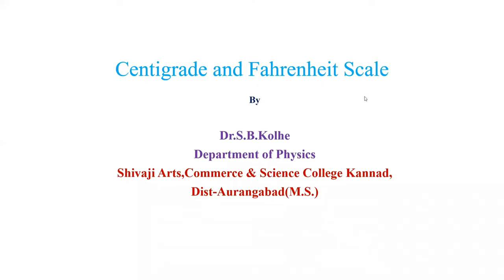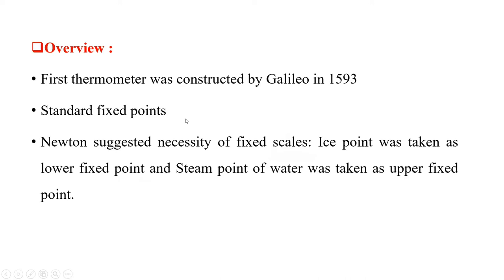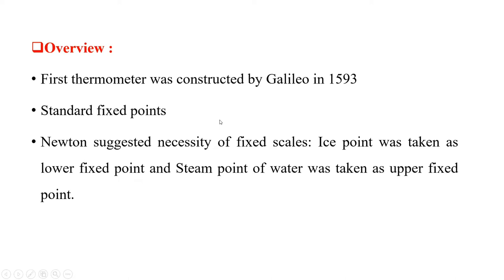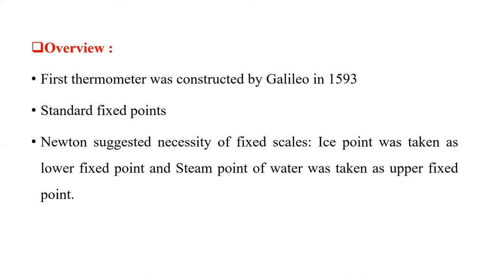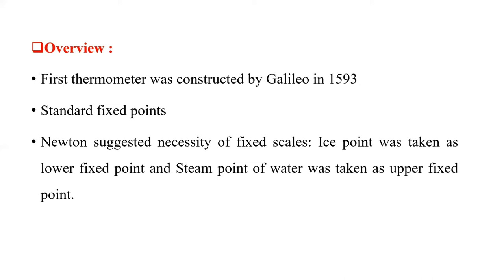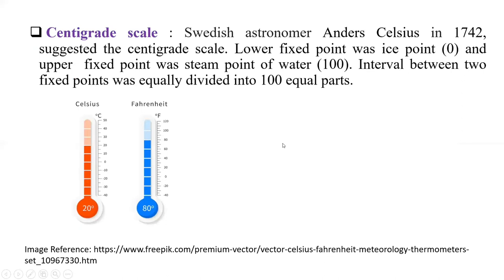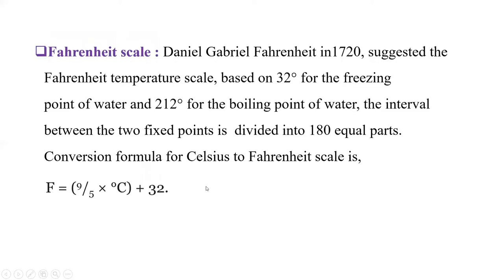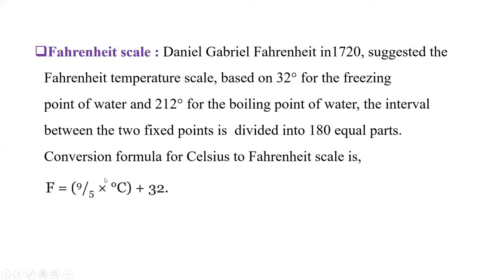Centigrade and Fahrenheit scale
In this video Centigrade and Fahrenheit  scale has been discussed.